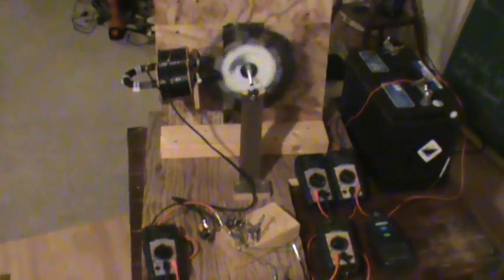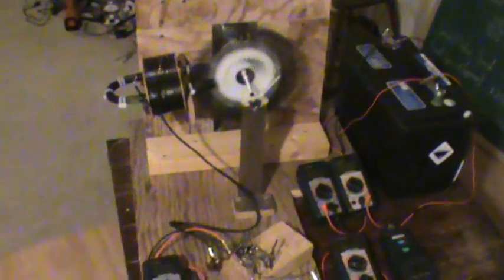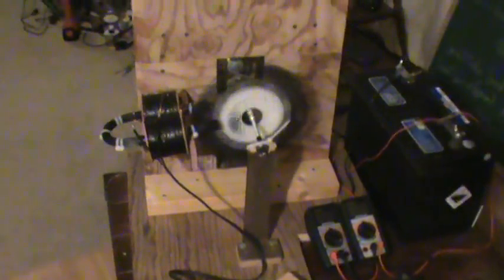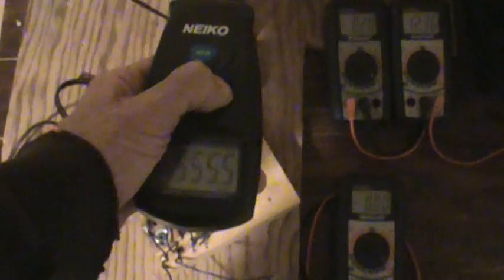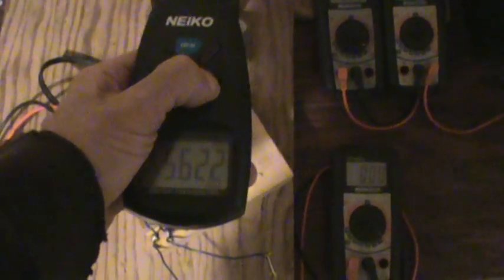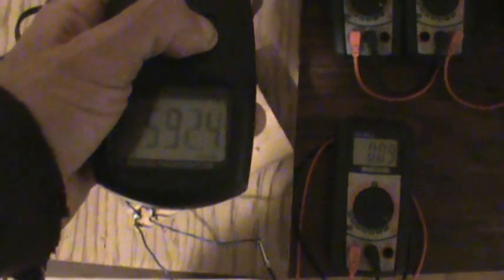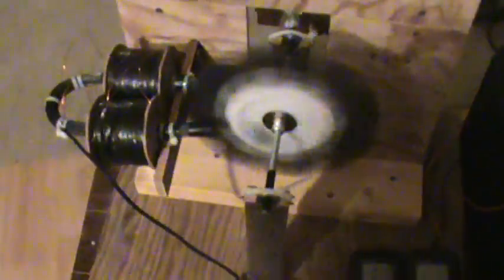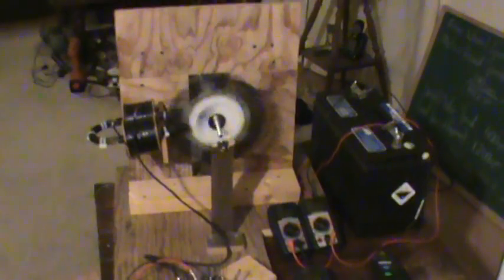Free Energy Project - Old Wheel Dead - R.I.P.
The point of this vid was not to show and compare input/output...that will be for the next vids...I just wanted to show what I've been working on and give an update, it has been tedious and very few things have gone smooth lately. I wanted to get both coil sets on there for the vid, but ran out of energy/patients for the day...there's always tomorrow...more vids soon. The magnet arragement on the wheel needs to be changed first, and then input/output tests, and hopefully a self-running machine. Two coil sets, along with a better magnet arrangement, will be very interesting :)